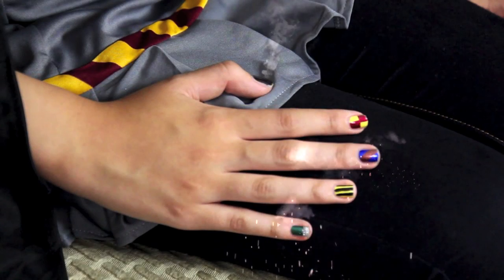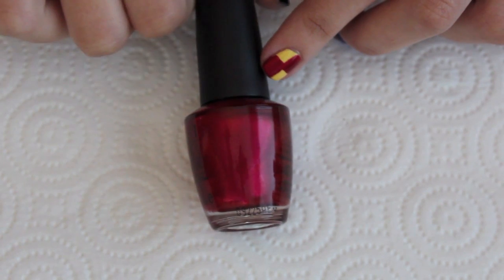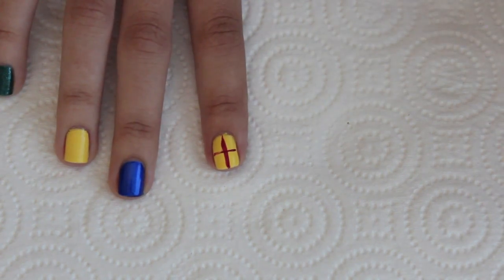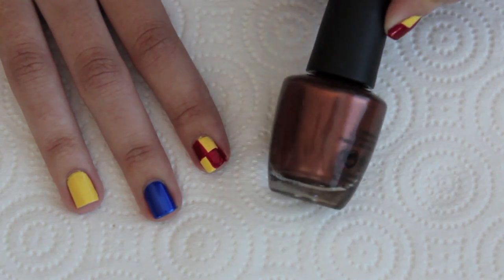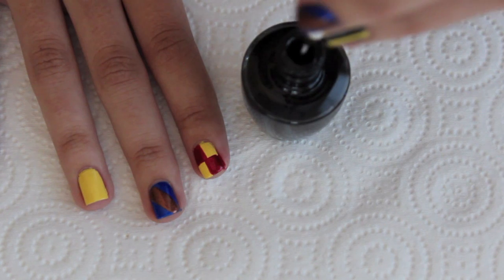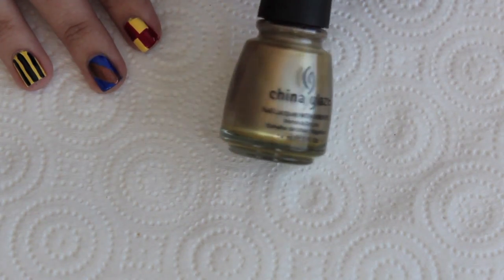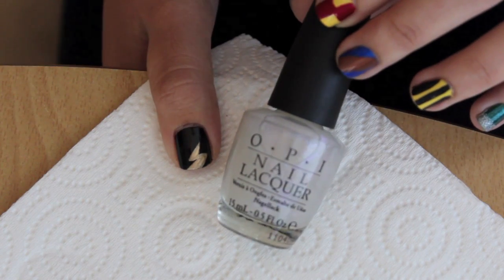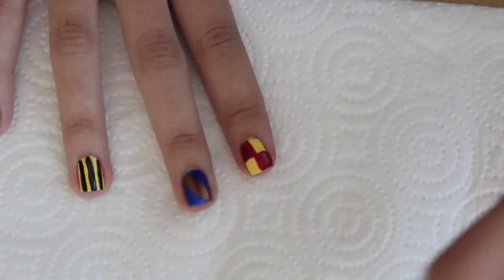Harry Potter Nail Tutorial: Hogwarts House Colors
I'm a huge Harry Potter nerd, so I decided to create a muggle friendly tutorial inspired by the four houses at Hogwarts - Gryffindor, Ravenclaw, Hufflepuff, and Slytherin. Whether you're looking for a fun way to complete a Halloween costume or awaiting the official launch of Pottermore at the end of the month, this is the perfect way to show your Harry Potter pride!

Show me a photo of your Harry Potter nails on my Facebook page!

Huge thank you to Luke Conard for helping me film and edit the intro + outro of this video. (:

BASE nail colors I used:
-OPI Black Onyx
-butter LONDON Cheeky Chops
-China Glaze Frostbite
-OPI Jade is the New Black
-China Glaze Watermelon Rind

All the rest:
-OPI Dreaming of Red
-OPI Brisbane Bronze
-OPI Black Onyx
-China Glaze Platinum Silver
-Stripe Rite Silver Glitter
-China Glaze Passion
-OPI I Juggle Men

My makeup in this video:
-Jouer blush in Blossom
-MAC Paint Pot in Vintage Selection
-MAC Mineralize Skinfinish in Soft and Gentle
-MAC eyeshadow in Quarry in the crease
-MAC Smolder eyeliner
-Benefit "They're Real!" Mascara
-Jouer lipgloss in Blossom